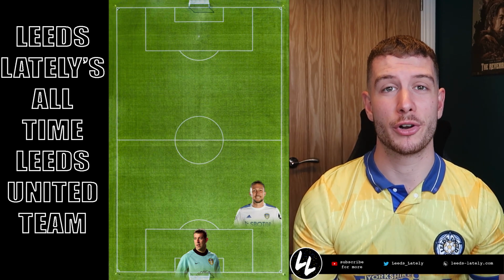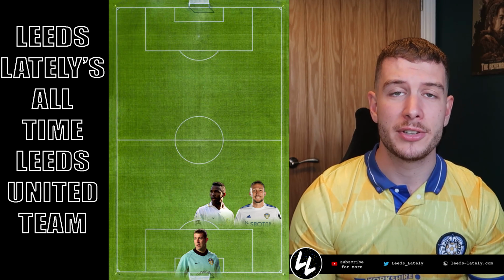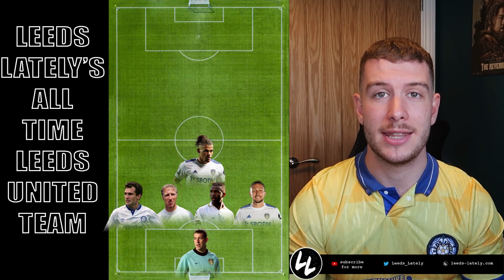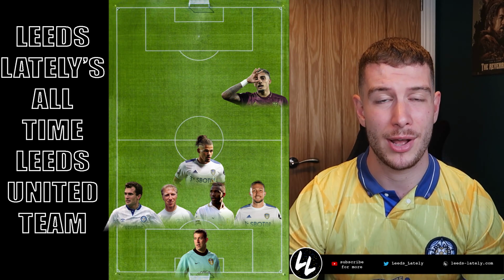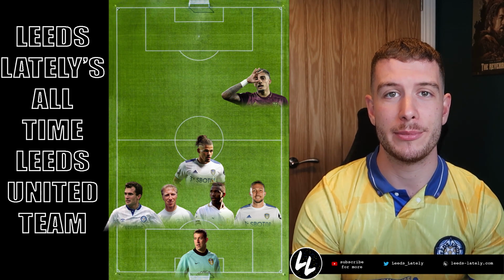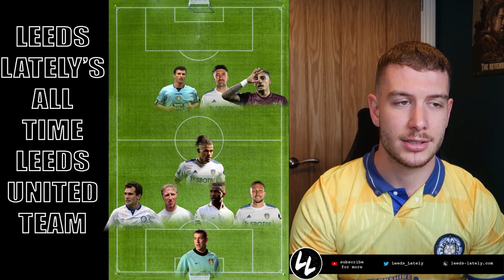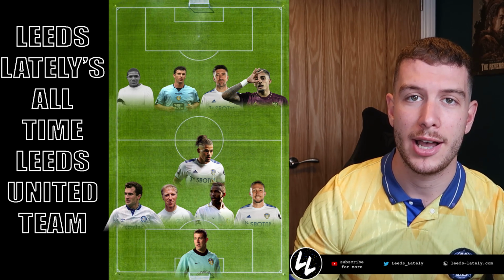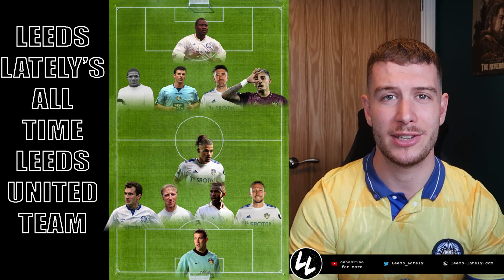IS THIS THE BEST LEEDS UNITED TEAM EVER?!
Welcome back to Leeds Lately. This video is my all-time Leeds eleven!